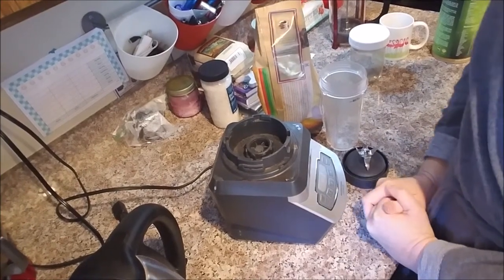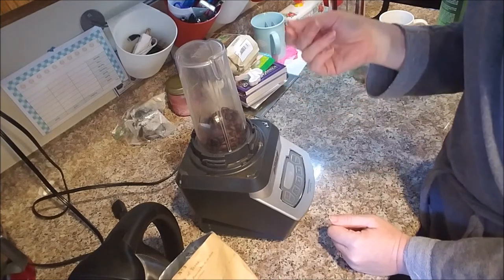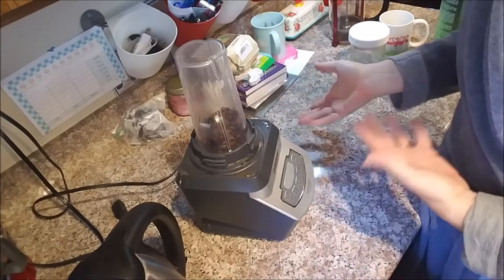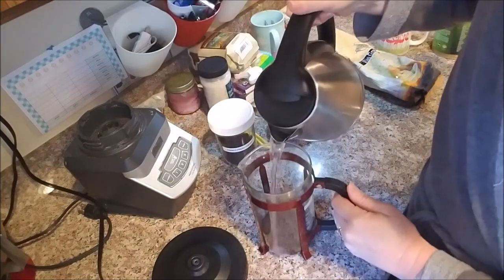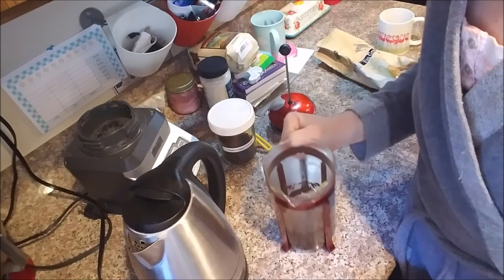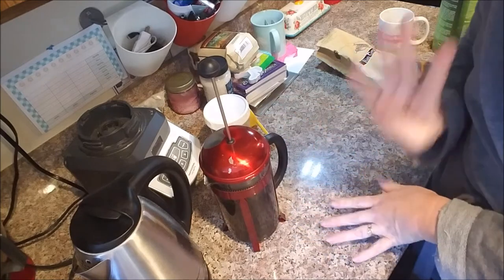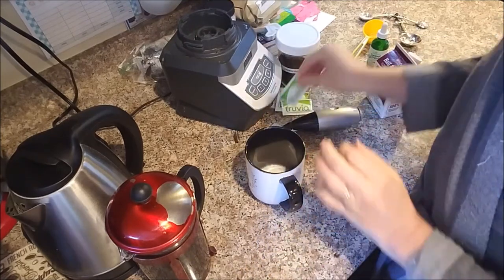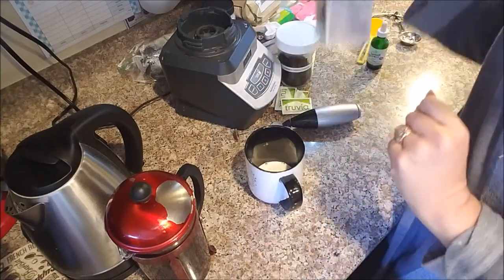How To Make French Press Coffee || THM Style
In this video I show you , as best I can, how I make French press coffee.  It is a lot easier than it looks.  I hope this will inspire you to experience coffee in a new way.
***MORE BELOW

I am the mother of 7 children, we homeschool, my husband and I have been married for 21 years this June.  We are church planters in California from the State of New YOrk.  Join us on our journeys.

THM cookbook
Sweet Leaf Stevia Products
Books to read
Who was...?
I survived..
Elizabeth Elliott

Fun Family Games

Dutch Blitz